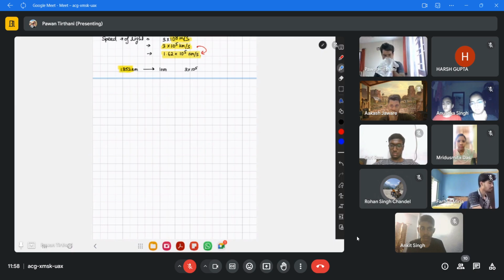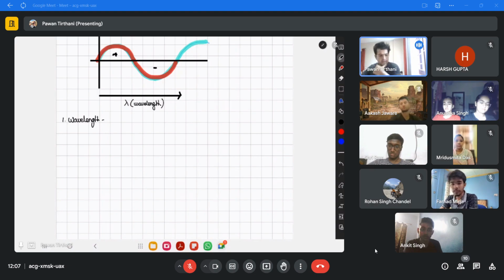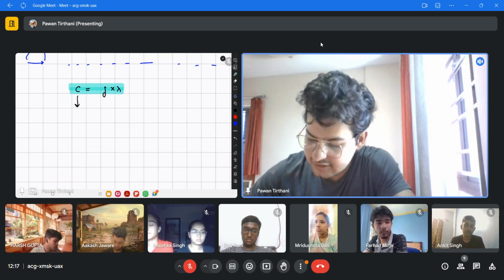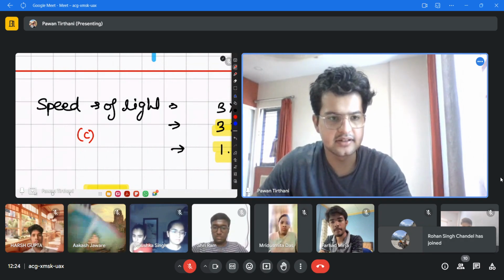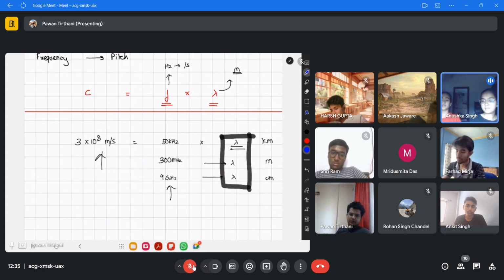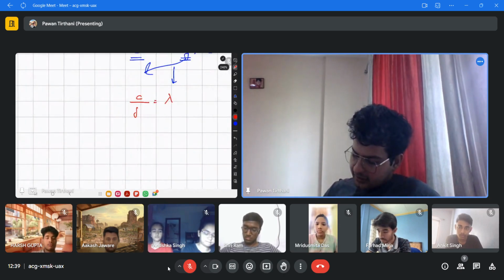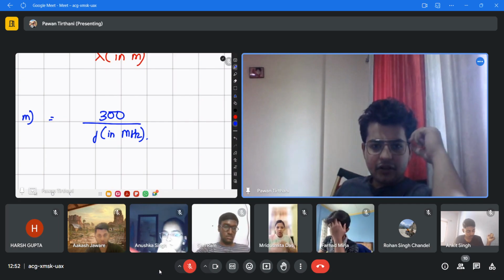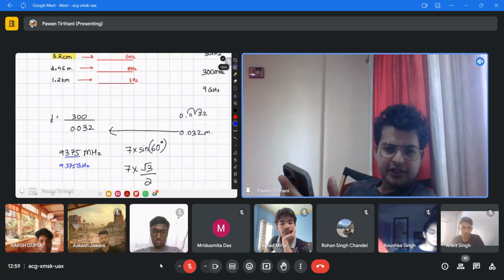RADIO NAV 01